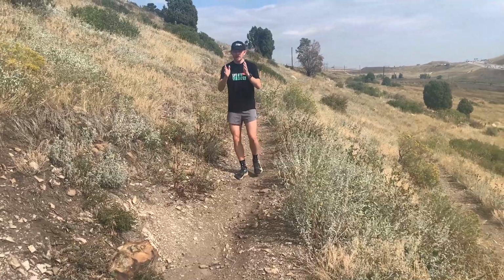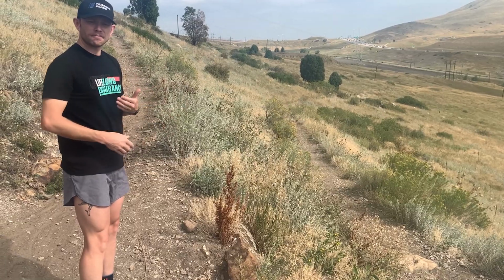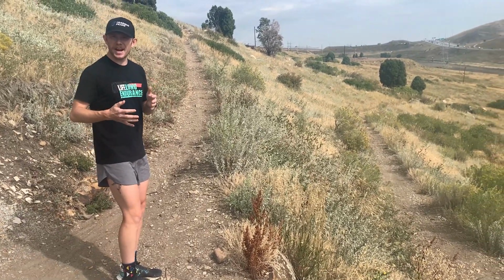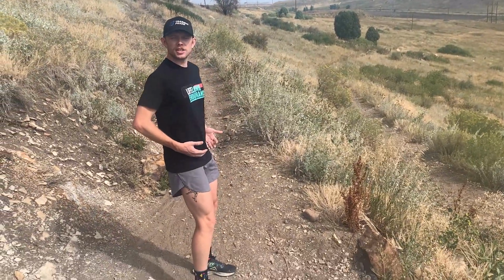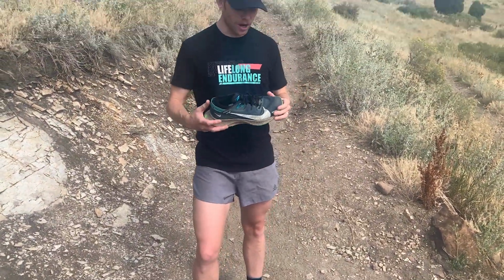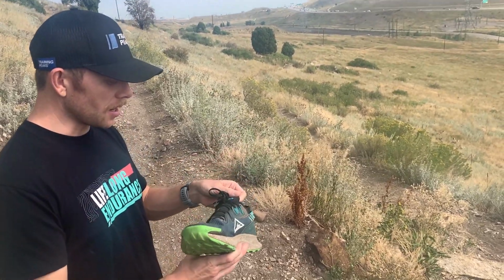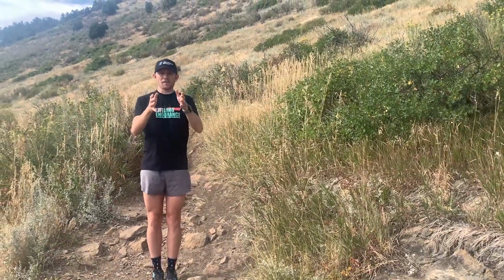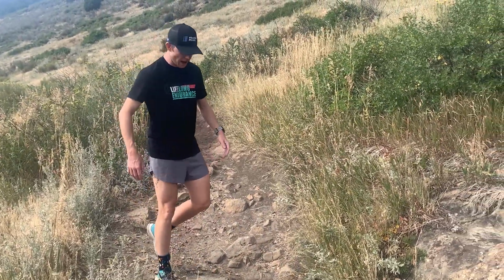Run Fast Downhill | How to Run Technical Trails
Descending technical trails is a skill you develop through repetition. Do you know what to look for? Do you know how to read the trail and prevent slipping and falling? The best trail runners descend trails with one thing - confidence!

In this video Coach Andrew Simmons walks you through the basics of running down hill, proper body position, and how to read the trail. This video will help you build confidence, read the trail and run faster downhill!